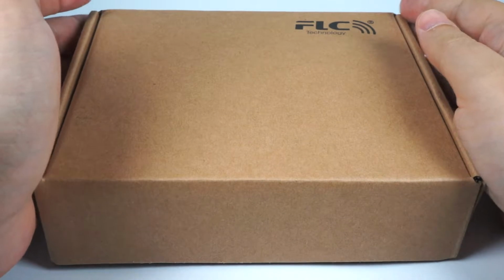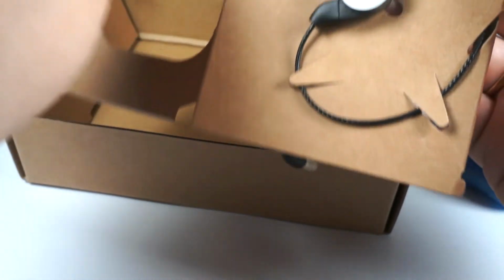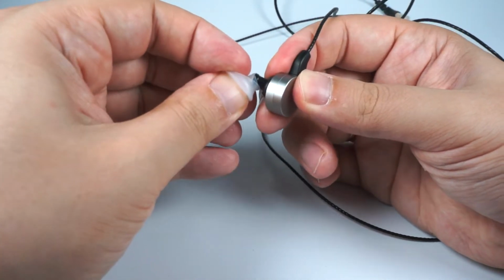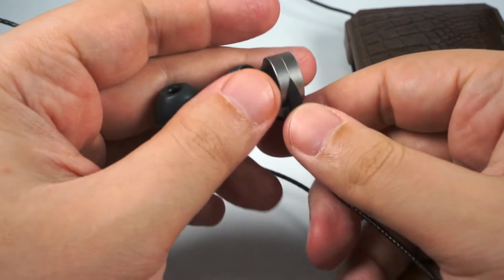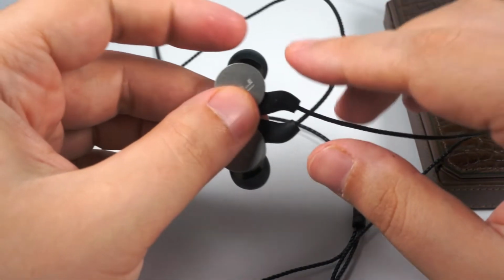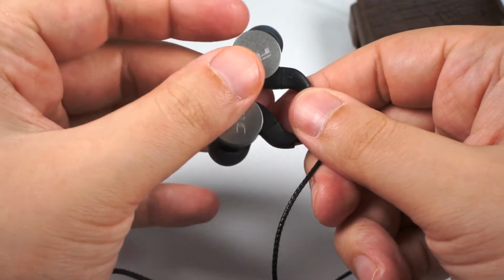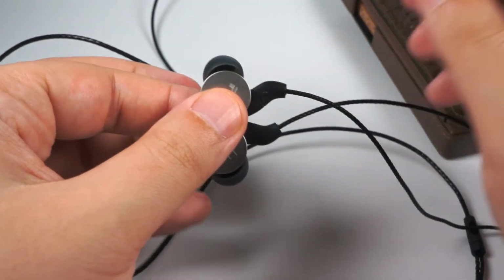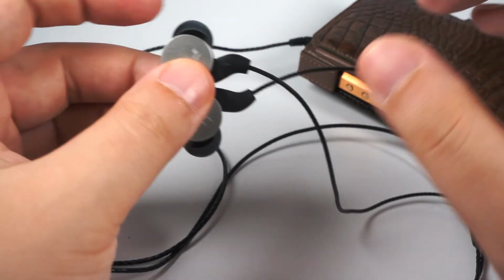FLC DD31 earphones review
Single dynamic driver model from FLC

1:17 — package and accessories set
2:56 — design, build quality and wearing comfort
4:44 — sound
11:07 — comparisons

Caravan Palace — Oooh
Enigma — Beyond the Invisible
Arena — One Last Au Revoir